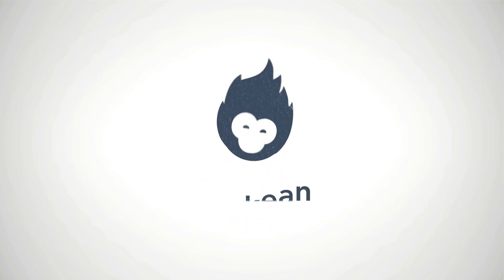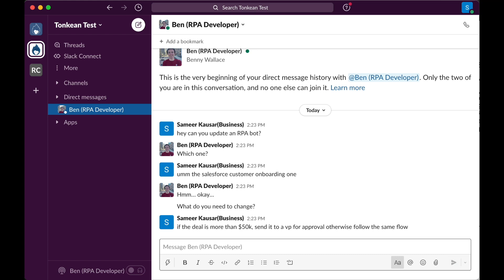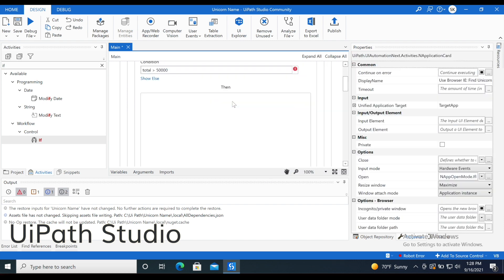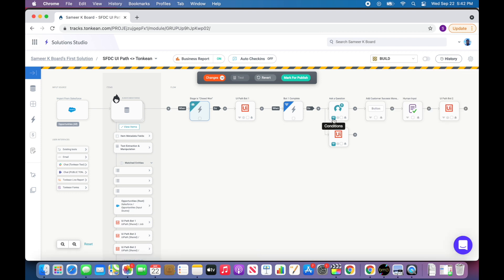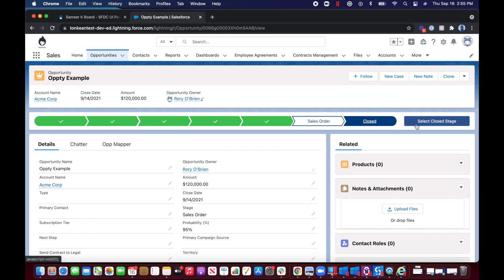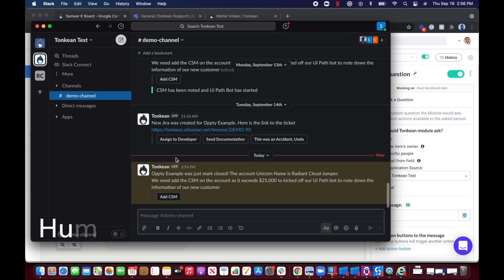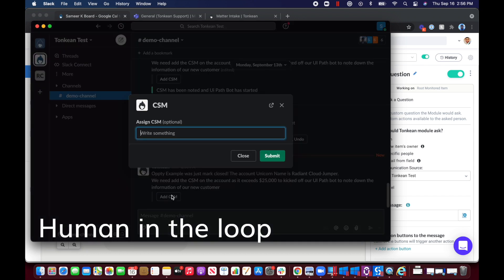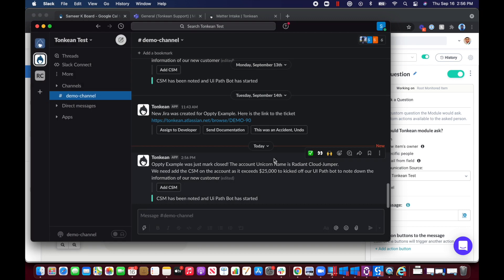Tonkean Magic Moment - Orchestrating UiPath RPA bots with Salesforce and Slack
See how the Tonkean no-code platform helps orchestrate a process that includes UiPath RPA bots, Slack human in the loop interactions, and Salesforce CRM.